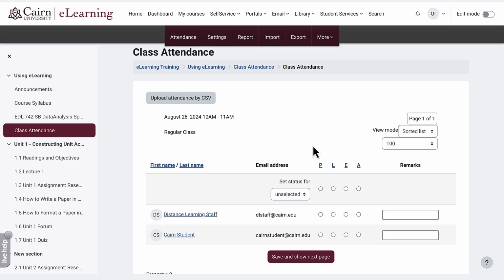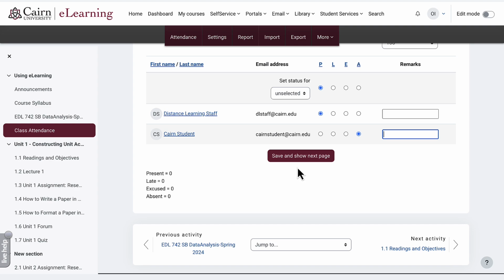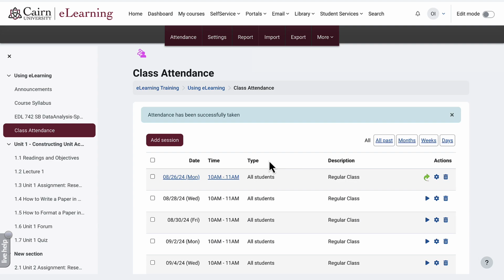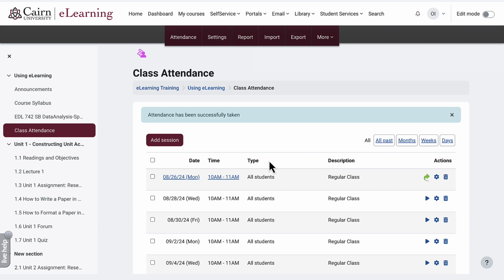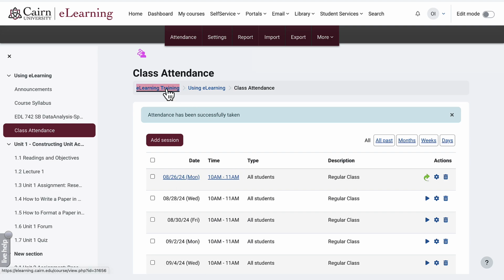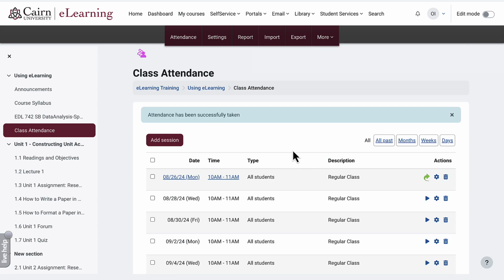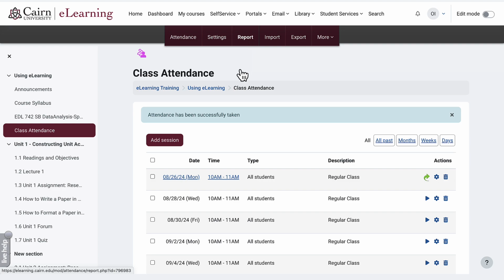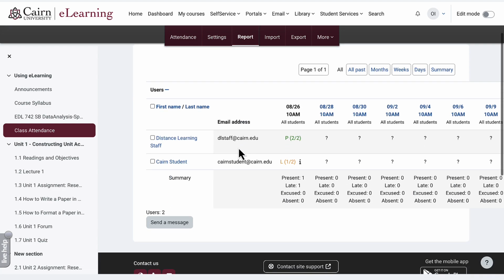25. Taking Attendance in eLearning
Learn how to take attendance in your course in eLearning / Moodle.